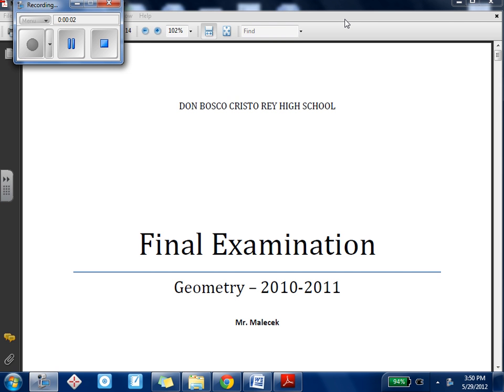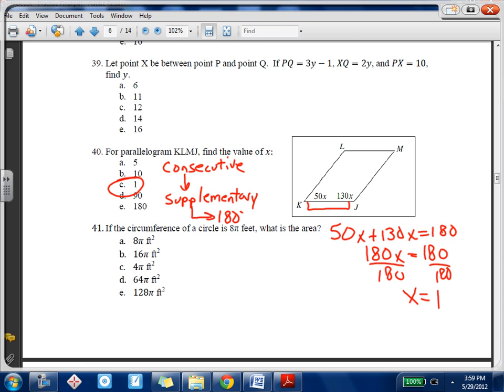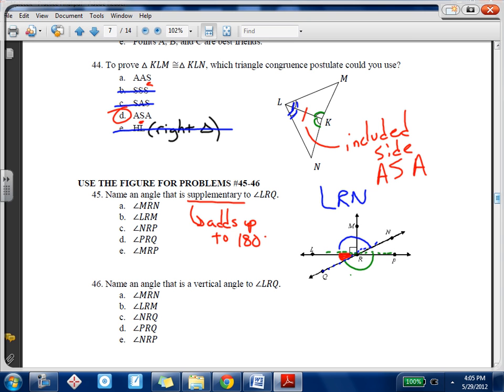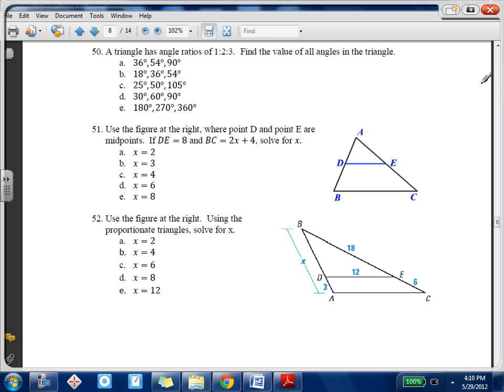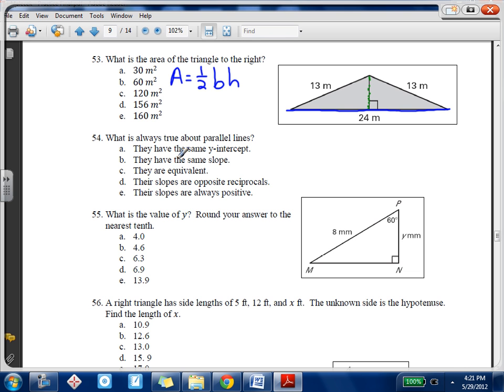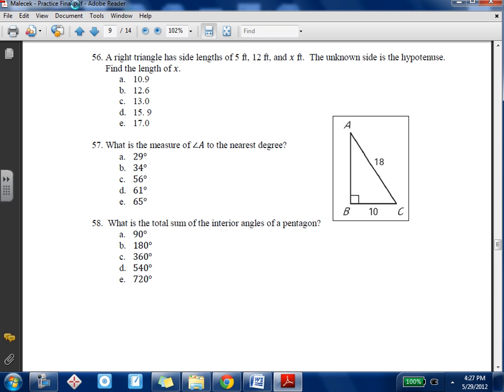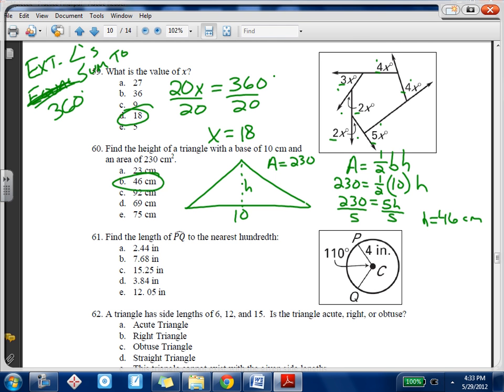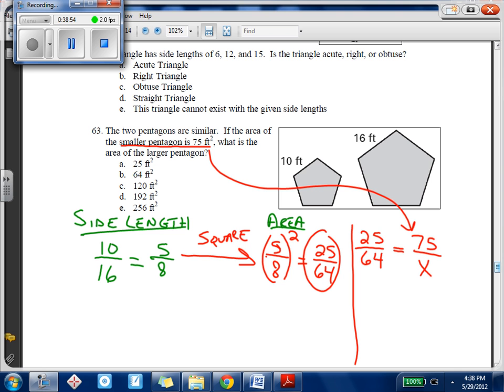Practice Final - Multiple Choice.avi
Here are the answers for the multiple choice section of the 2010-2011 Geometry Final.  When you get stuck, use this resource to help you out.

As always, I'm available after school or via email if you'd like further help.

Start studying early!